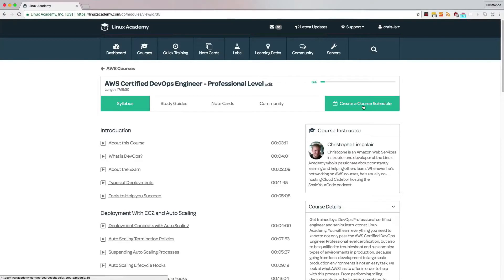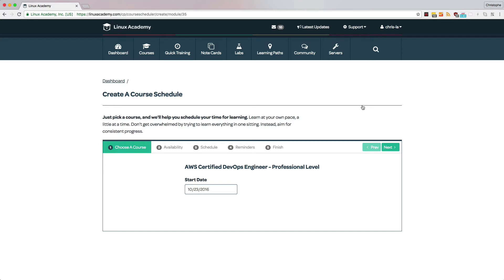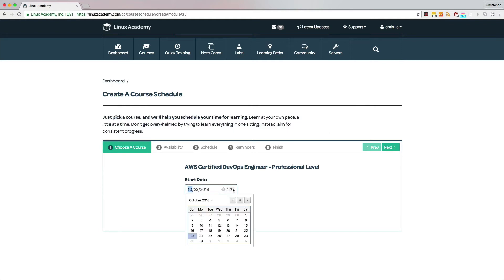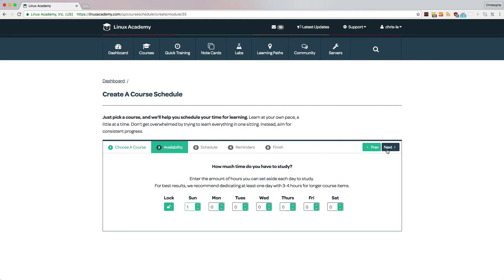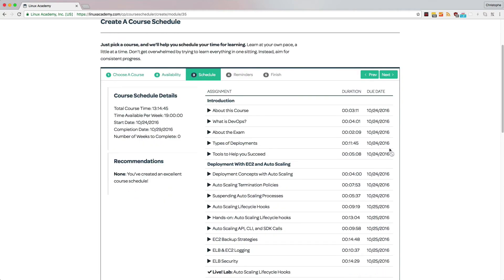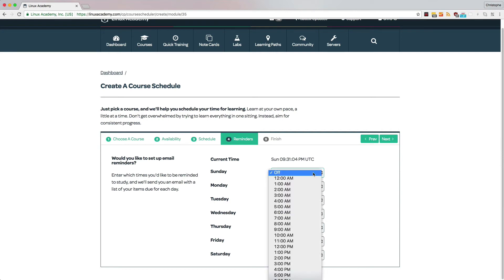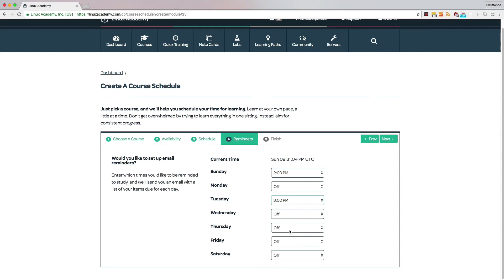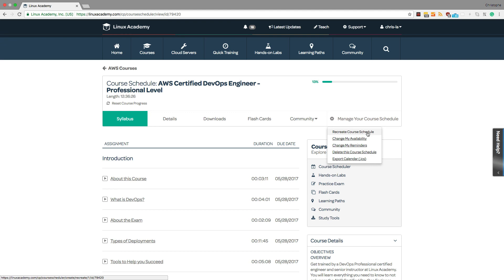Guide to Linux Academy: Course Schedule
Learn how to create a course schedule in Linux Academy to keep you on track as you study for your certifications!